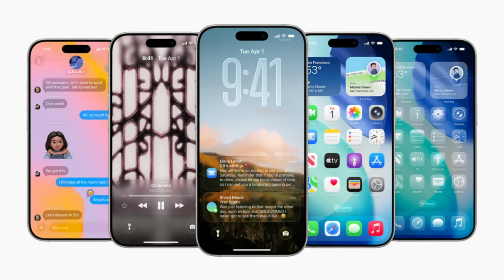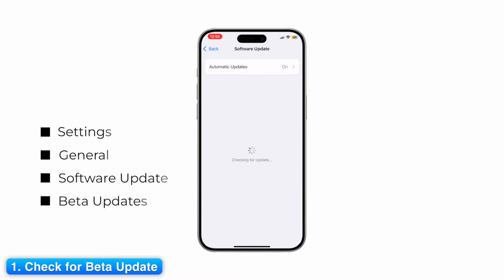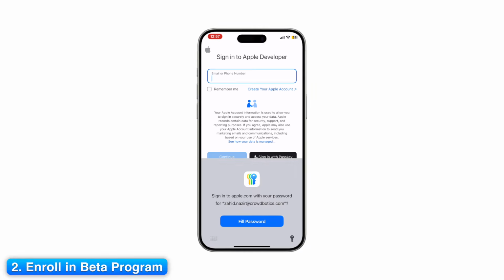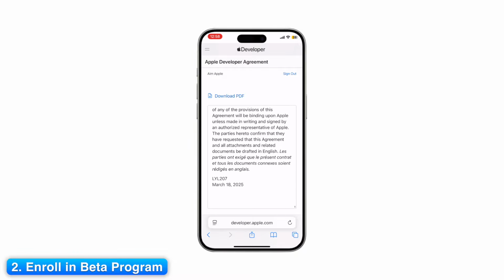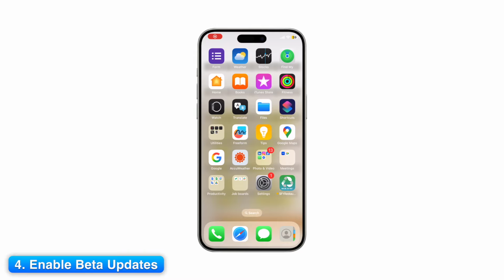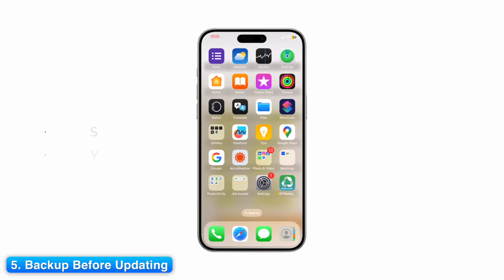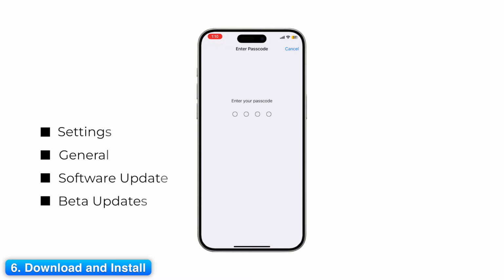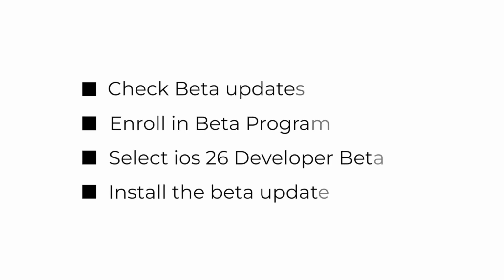Don’t Risk Your Data – Install iOS Update This Way!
Want to experience latest iOS update before everyone else? In this video, I’ll walk you through how to safely download and install the iOS update on your iPhone—step-by-step guide, essential tips, and top new features included!

CHAPTERS📖
00:00 - Unlock iOS 26!
00:42 - Check for the Beta Update
01:28 - Enroll in Developer Program
03:08 - Restart
03:42 - Enable Beta Updates
04:20 - Backup
05:15 - Download and Install
06:03 - Setup After Installation